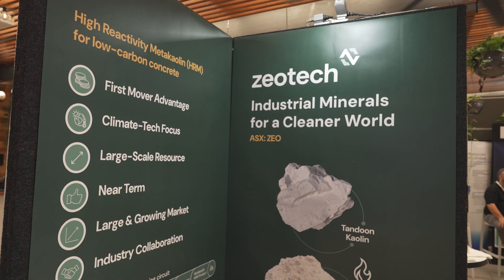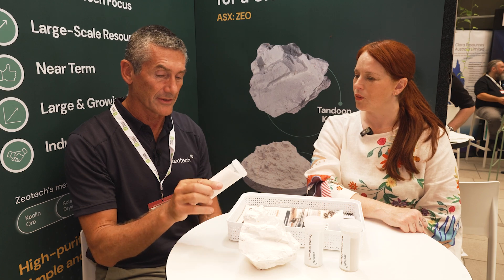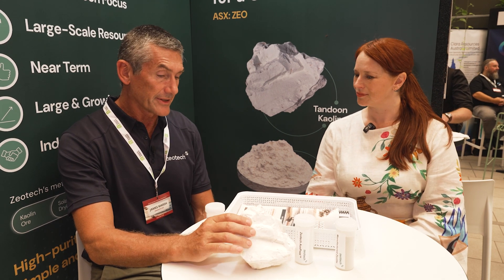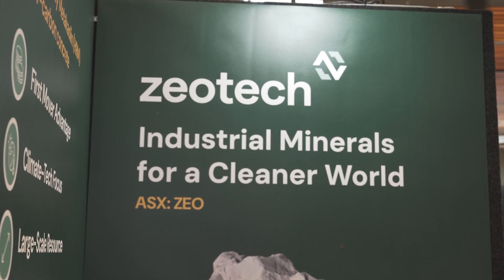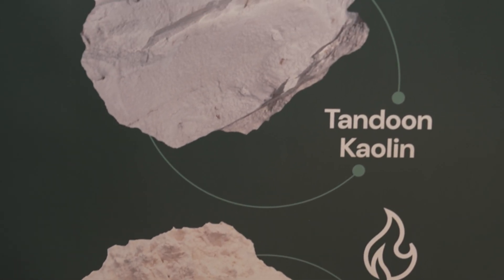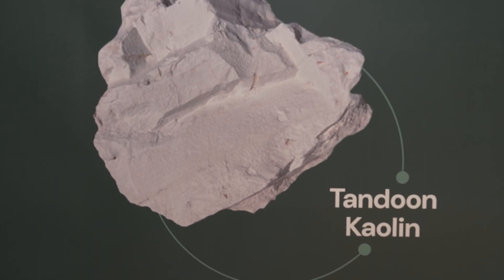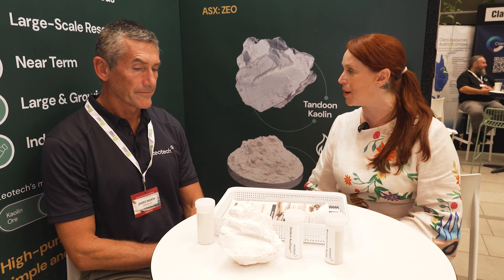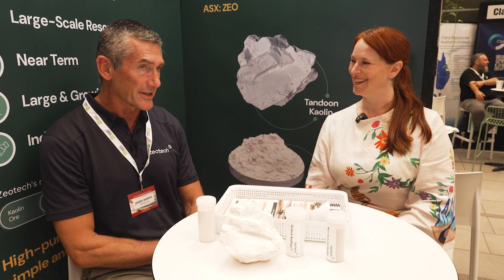Zeotech: Decarbonising the concrete industry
Zeotech (ASX:ZEO) CEO James Marsh joins Shae Russell On The Floor at the Noosa Mining Investor Conference to discuss the company’s Toondoon Kaolin Project, which hosts “probably the highest purity kaolin I've ever seen in the world out of the ground”.

🔑 Key topics discussed:
- How this kaolin could improve both your skin, and your cement.
- The steps to commercialisation.
- When the Prefeasability Study is expected.
- How this project can help concrete companies decarbonise.